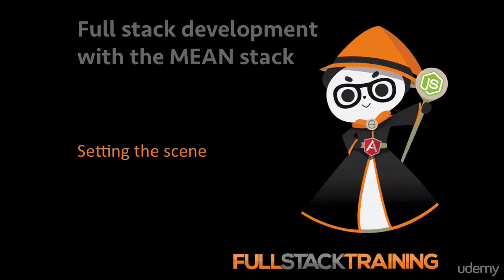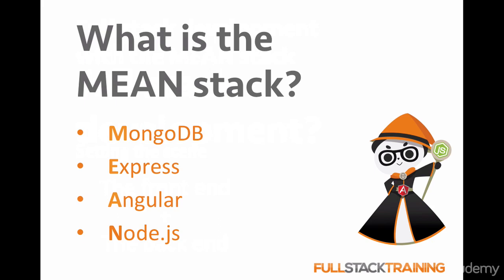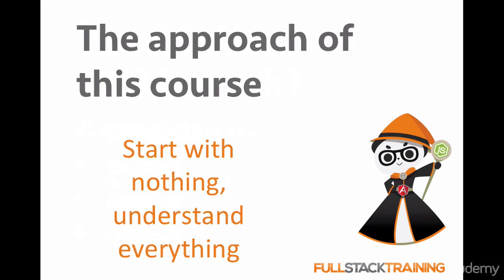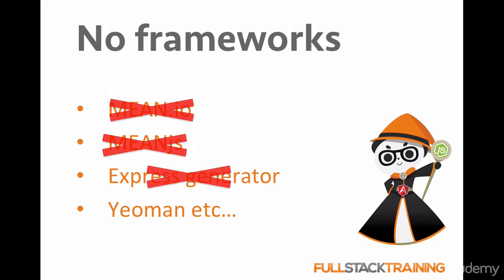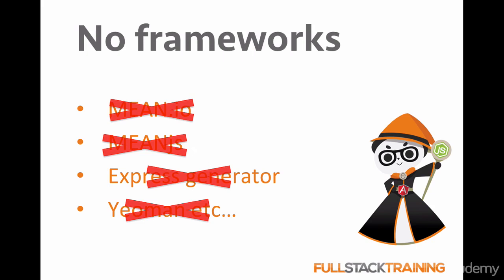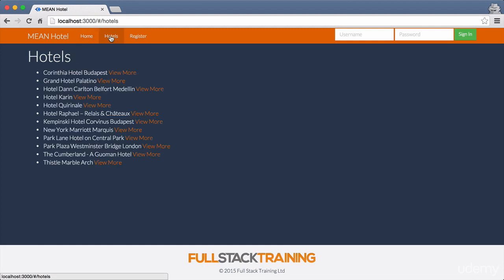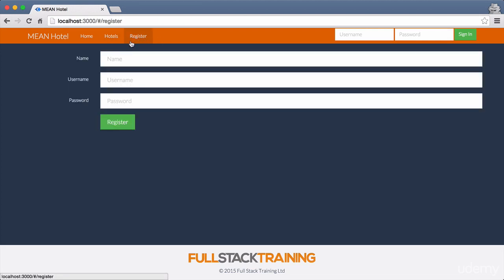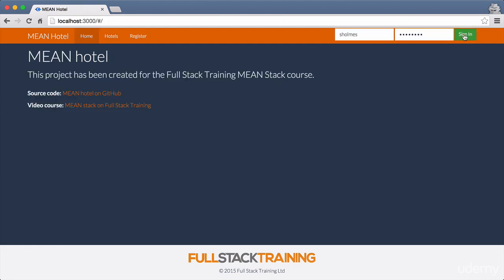The complete JavaScript developer: MEAN stack zero-to-hero : Introduction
The complete JavaScript developer: MEAN stack zero-to-hero
Build full stack JavaScript apps with the MEAN stack, using Node.js, AngularJS 1.x, Express and MongoDB